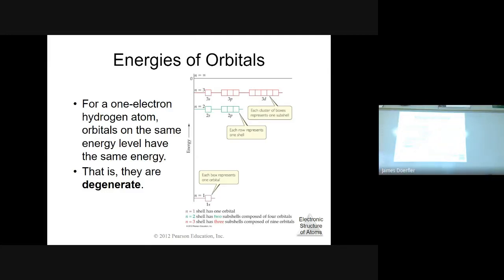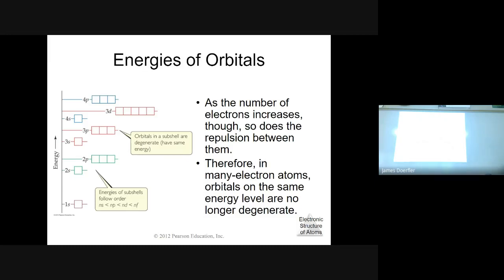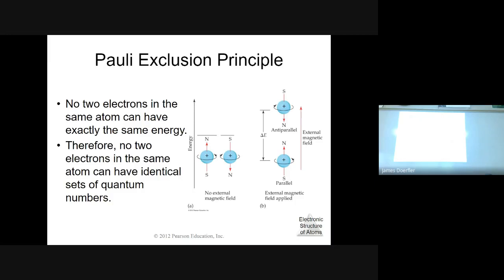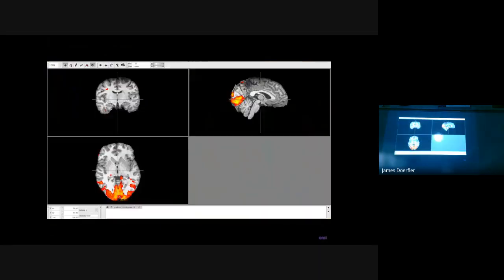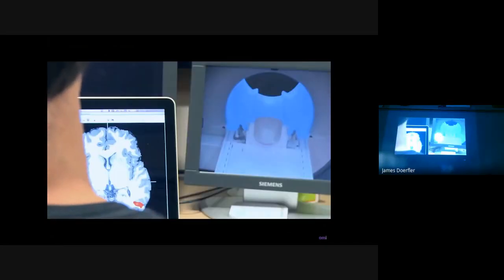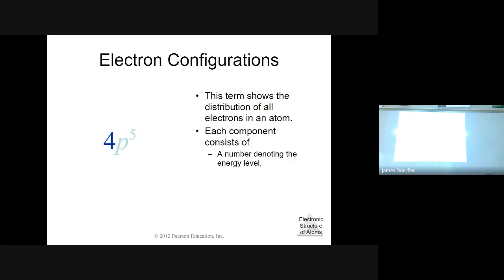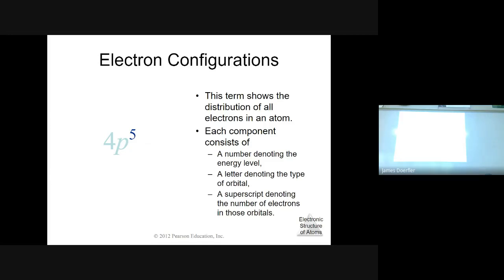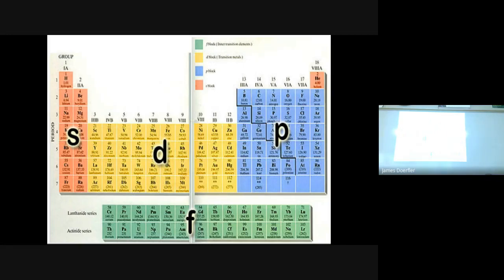Honors Chemistry 6.7 & 6.8 (Part 1)